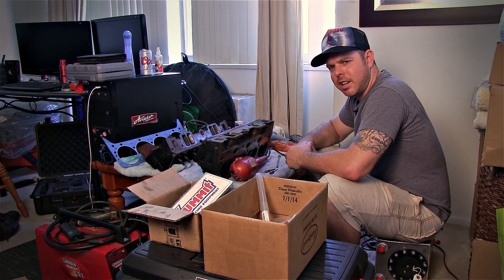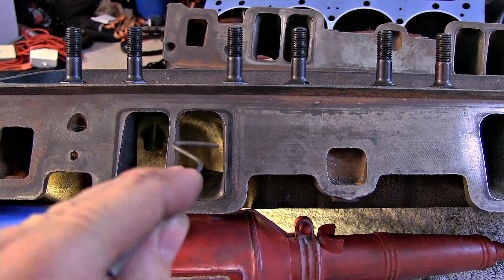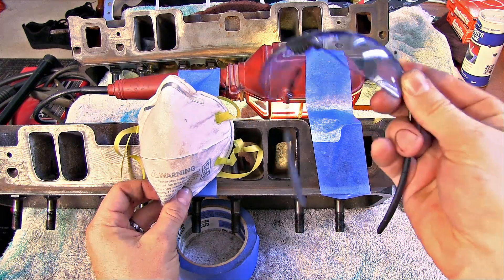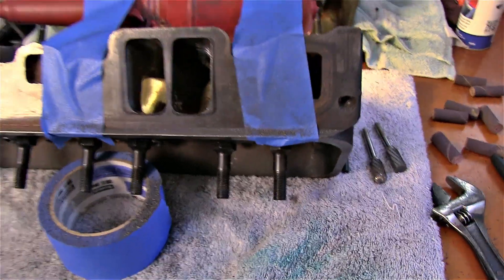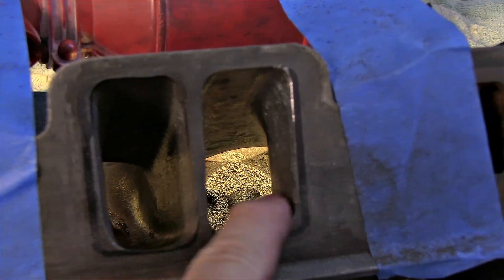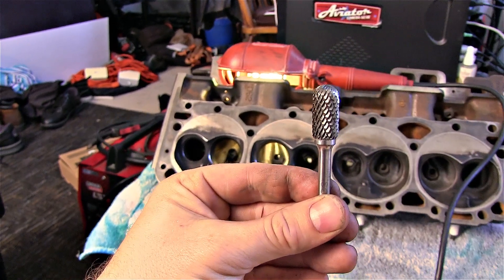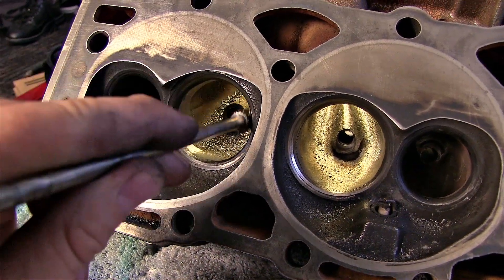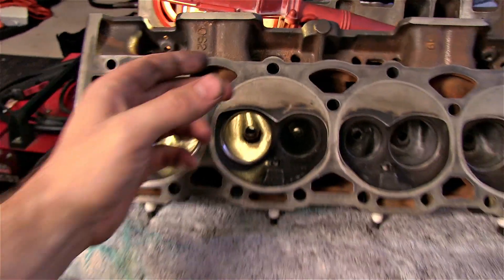DIY Head Porting Small Block Chevy Vortec 062 Part 1 of 3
In this video I show how to port Small Block Chevy cylinder heads from a 98-99 Vortec motor.